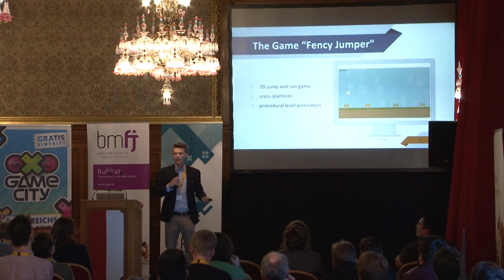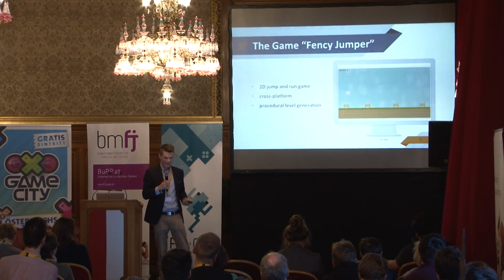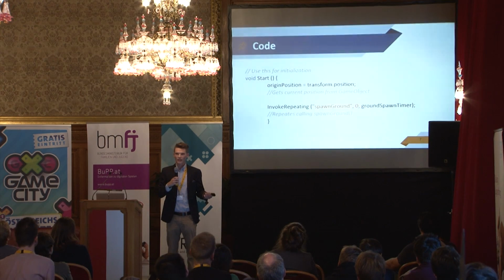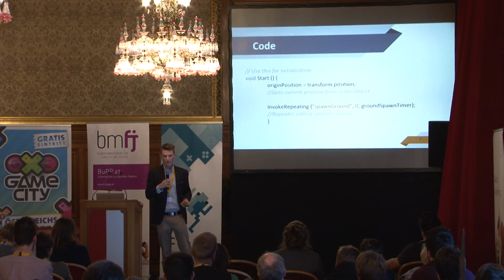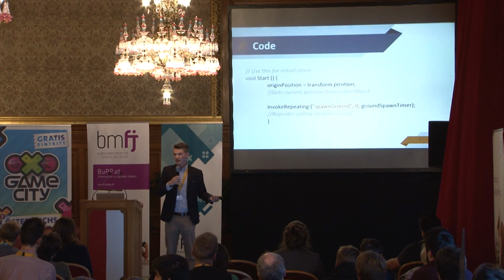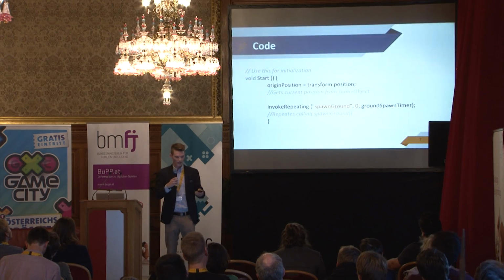Sven Lagger @ FROG Vienna Games Conference, 15.10.2017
Sven Lagger - 2D Game Development with the professional Game Engine Unity – An Example of Game Based Learning | High School Thesis